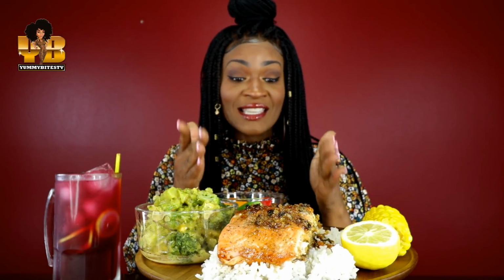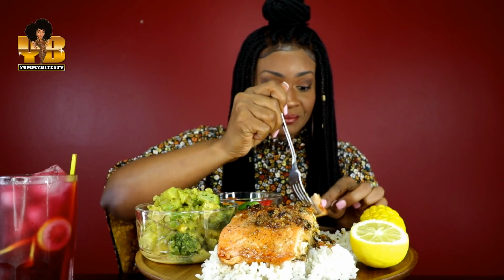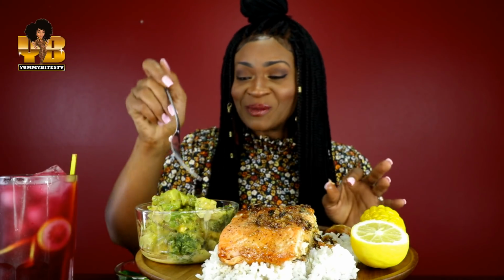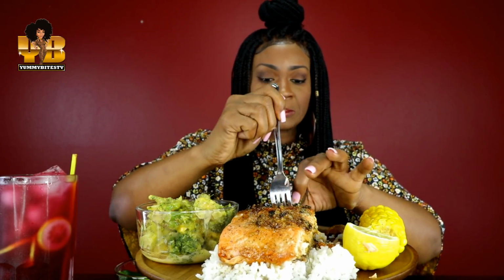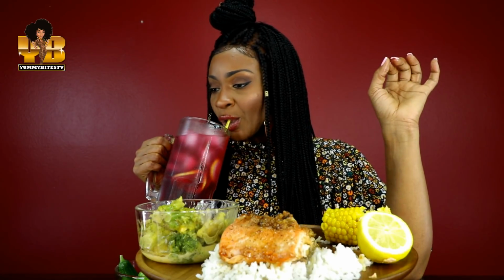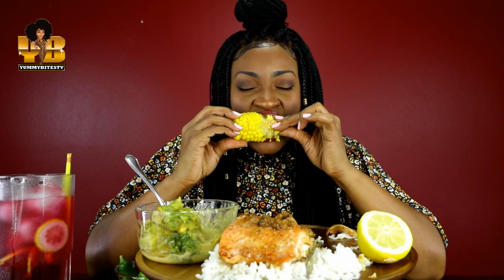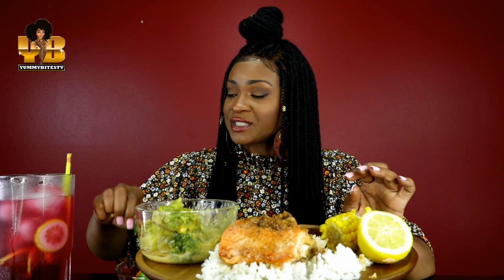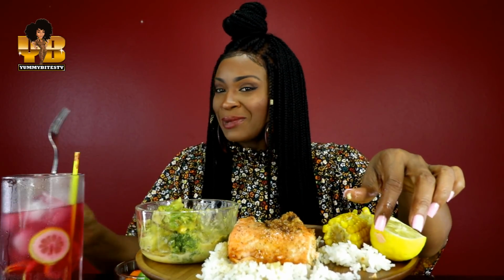HONEY GARLIC SALMON, BROCCOLI & CHEESE, & CORN MUKBANG! COUNT HOW MANY TIMES I SAY MMMMM CHALLENGE!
WHAT'S UP YUMMYBITERS!!! SO TODAY WE WILL BE TRYING HAVING A HONEY GARLIC SALMON, BROCCOLI & CHEESE, & CORN MUKBANG! COUNT HOW MANY TIMES I SAY MMMMM CHALLENGE! YUMMYBITESTV

SEND ME STUFF:

YUMMYBITESTV